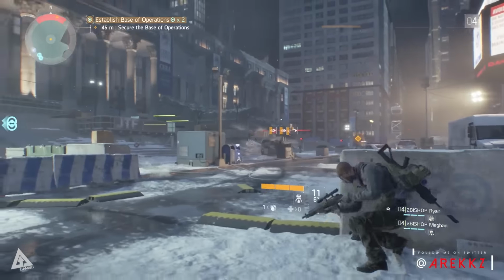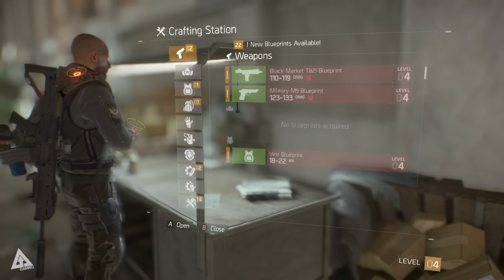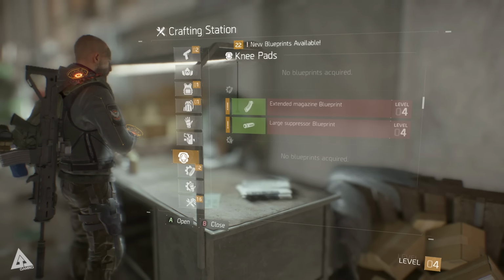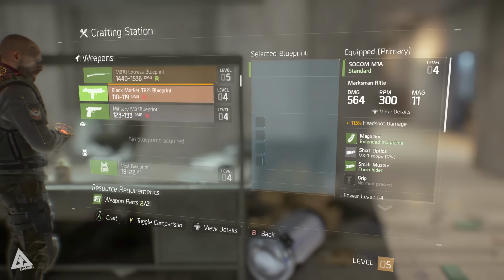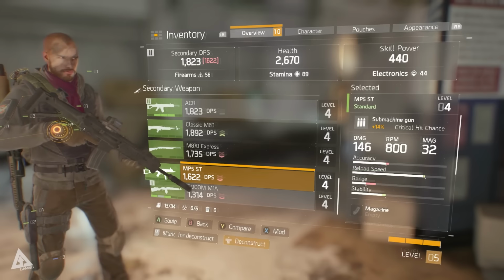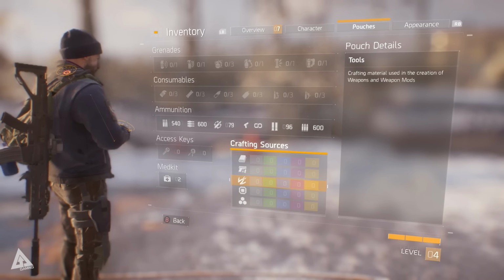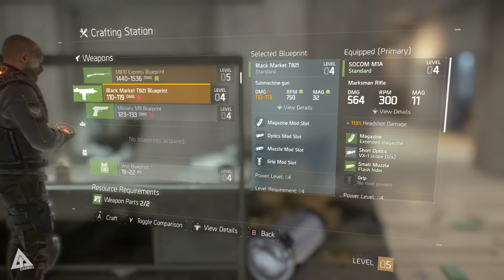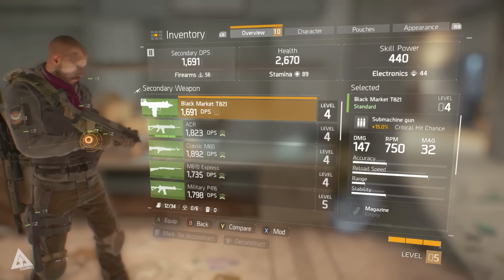New!!!Tom Clancy's The Division Crafting Walkthrough Weapons, Items, Mods & More!